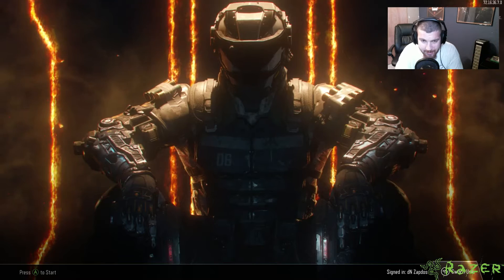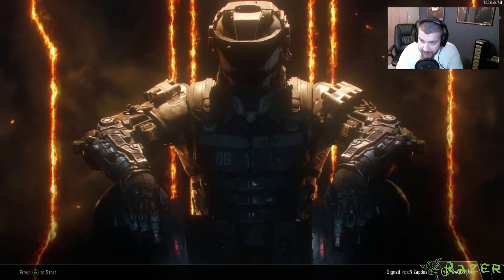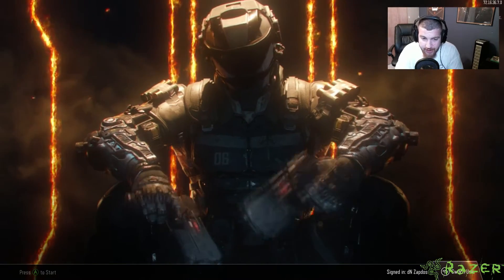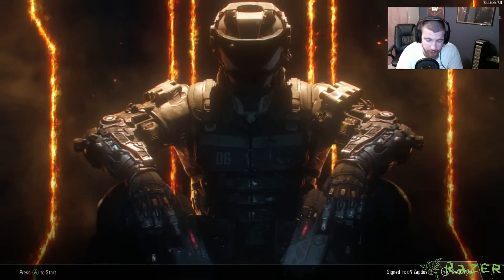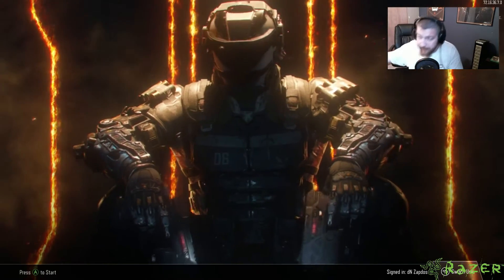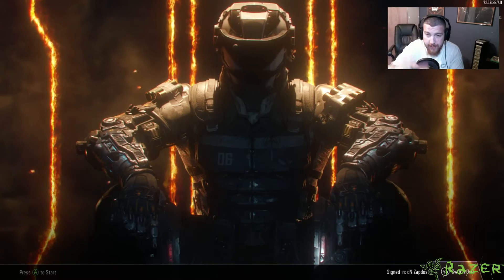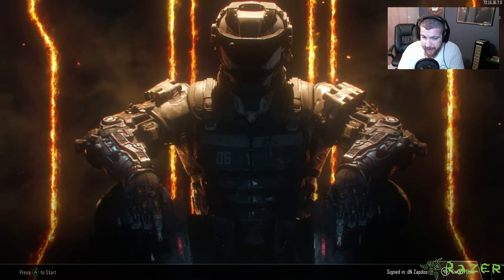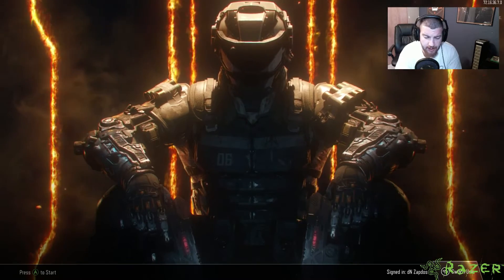Catalyst Mints: An Energy Mint? (Is it worth it?)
Catalyst Mints are a new energy MINT that is designed to provide energy and focus without the crash. Are they worth it though?